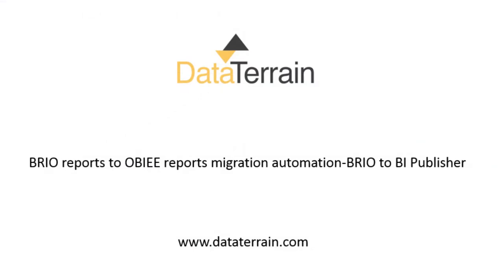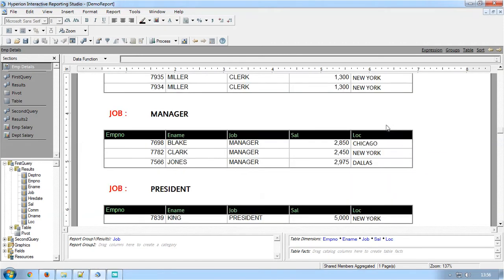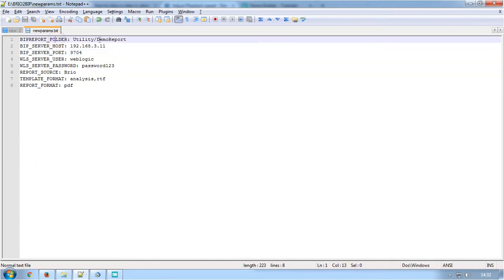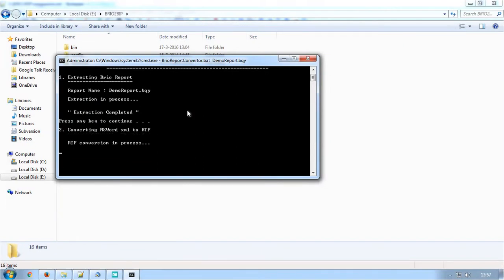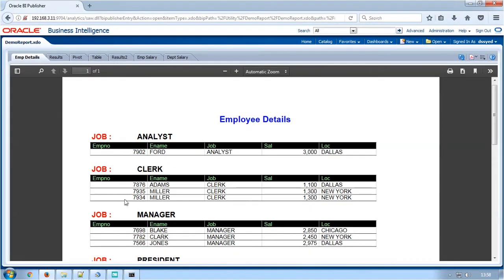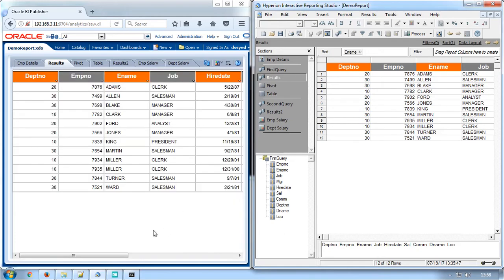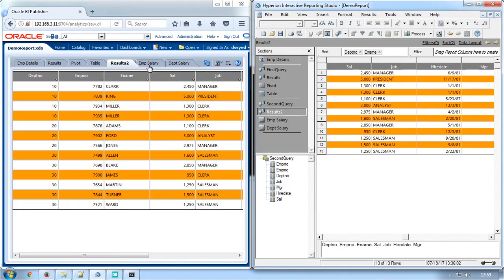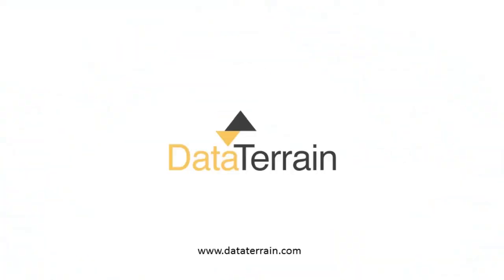Hyperion BRIO/SQR report to Oracle BI Publisher conversion automation